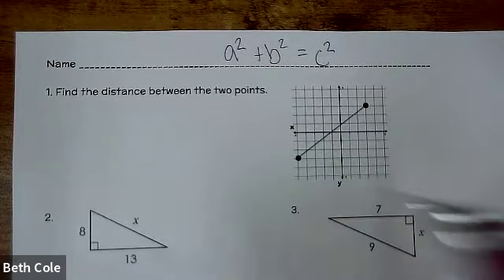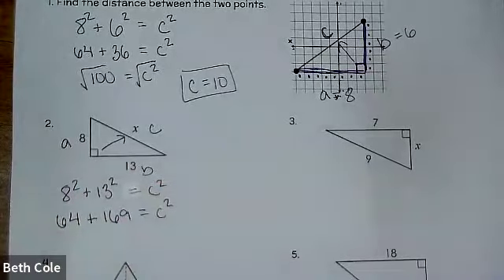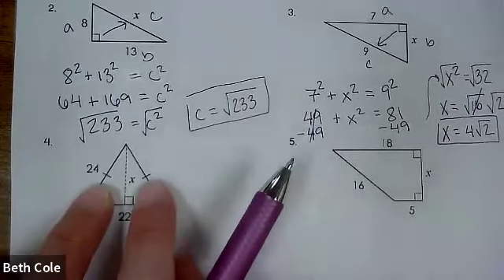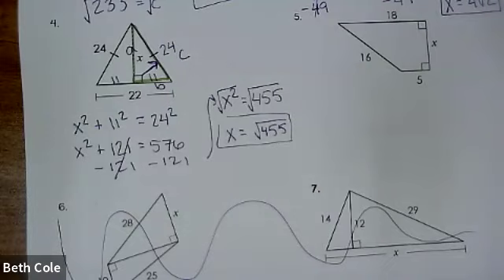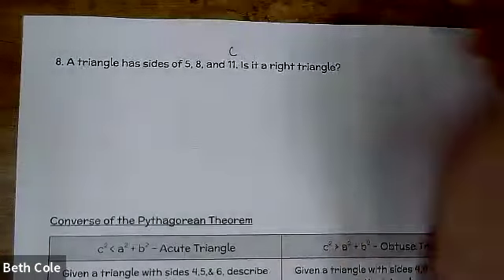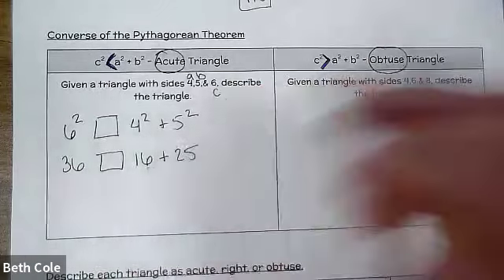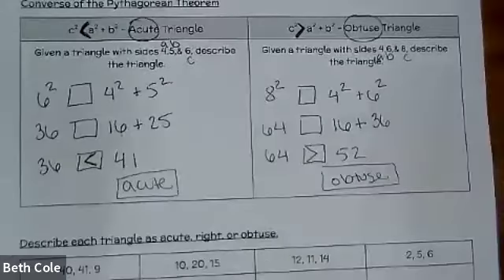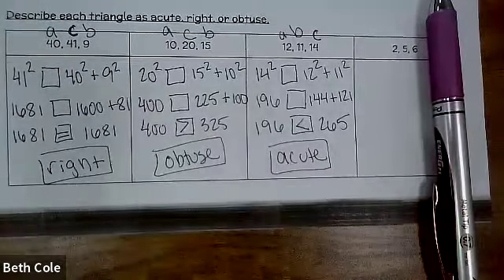Pythagorean Theorem Converse